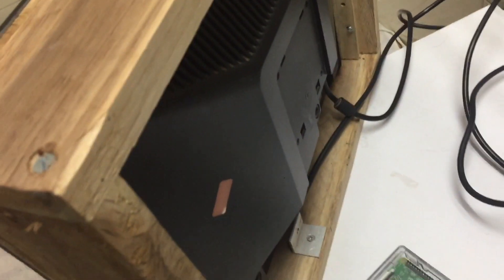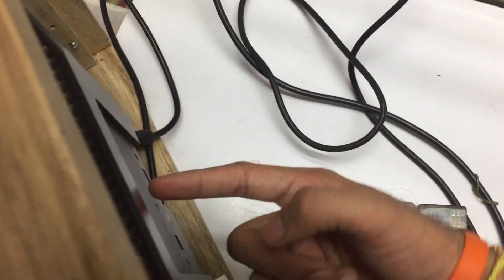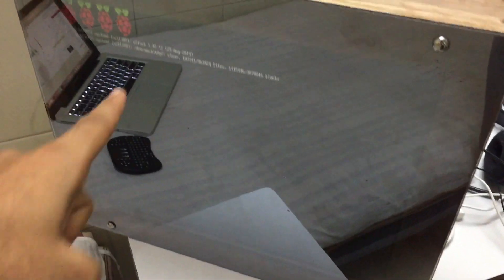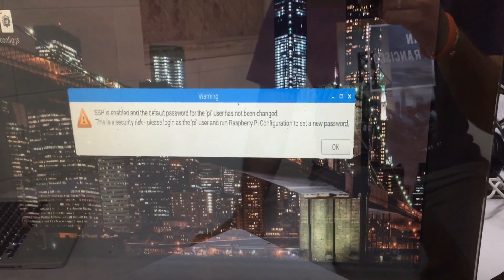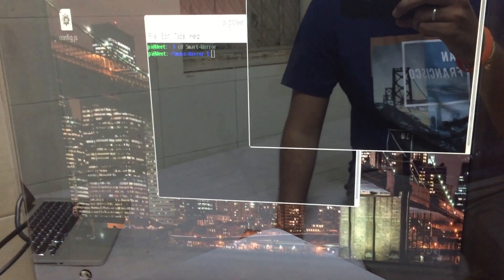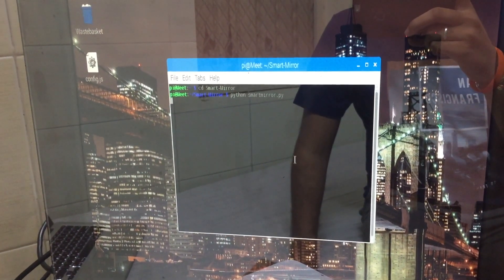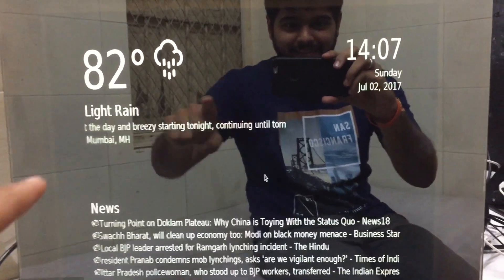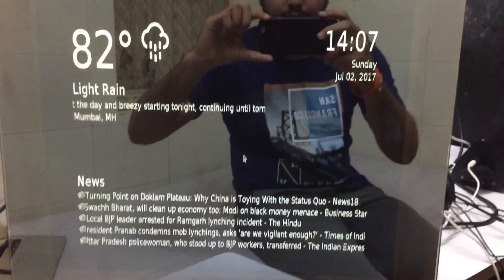Smart Mirror using Raspberry pi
Full video showing making of Magic Mirror.